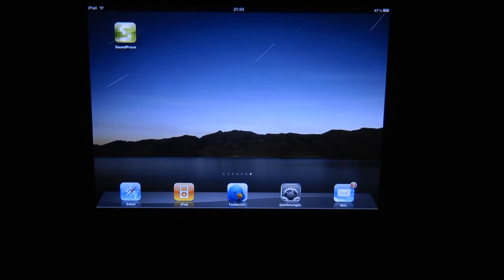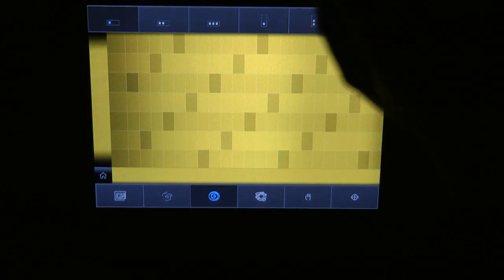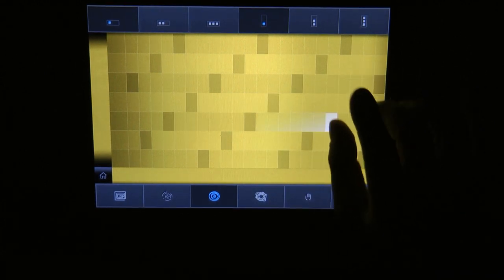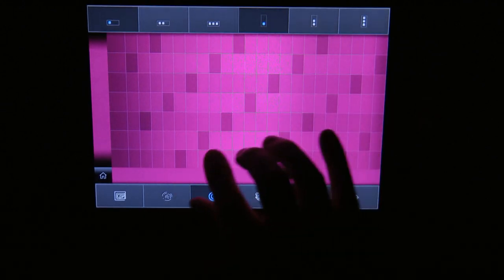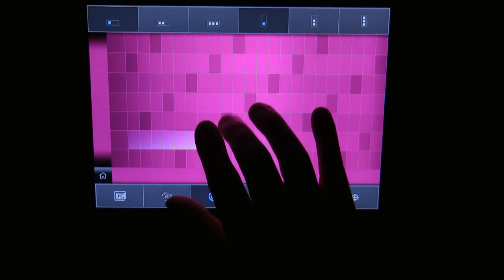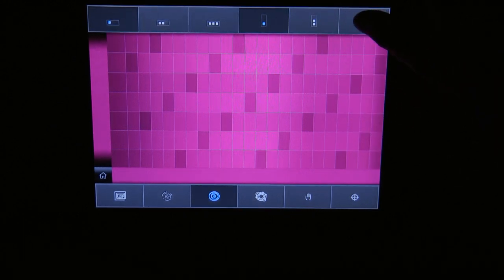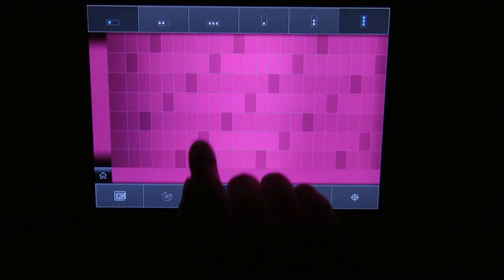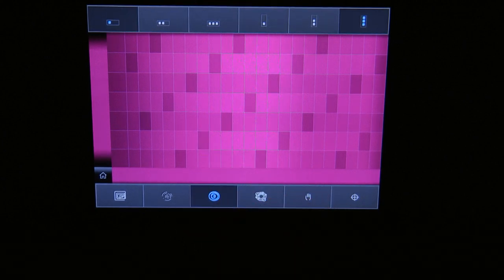Melody on SoundPrism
for news about SoundPrism.